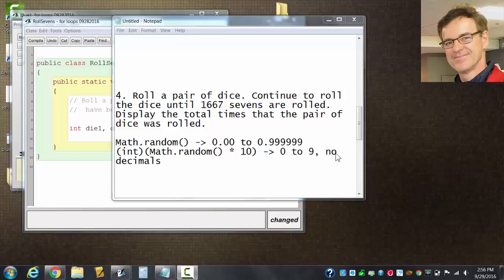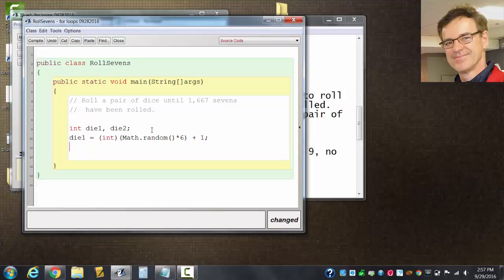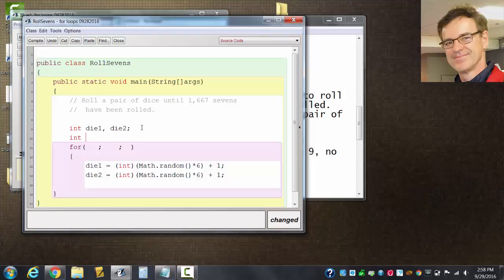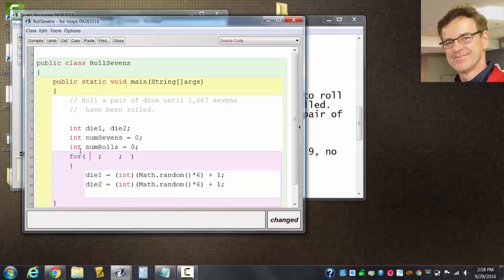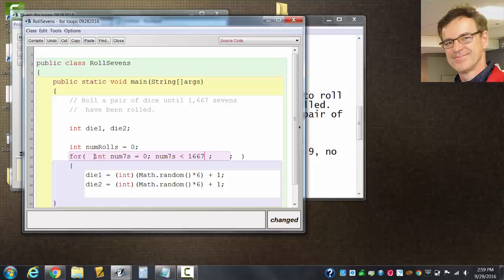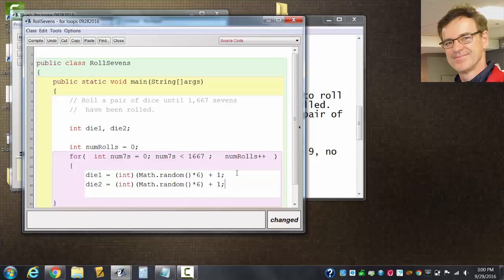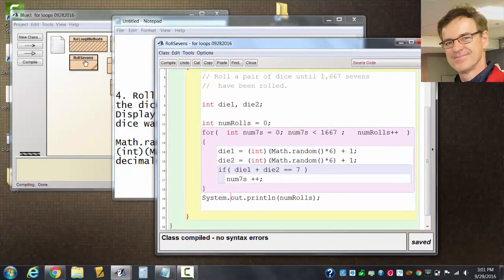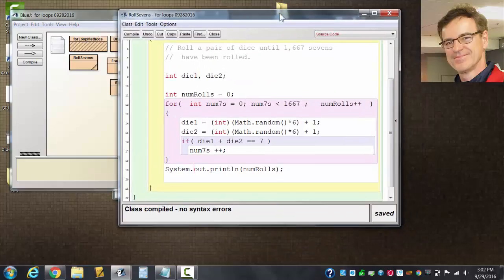Lesson 11 Dice - 1,667 Sevens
Roll a pair of dice and continue rolling the dice until 1,667 sevens have been rolled.